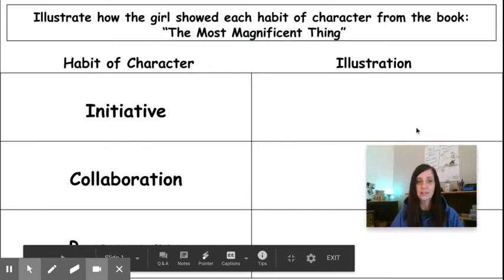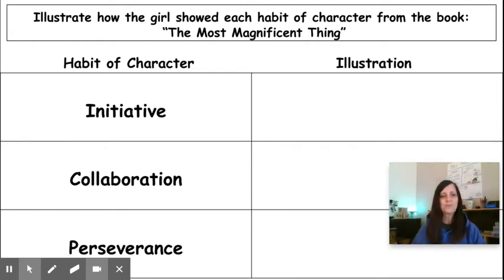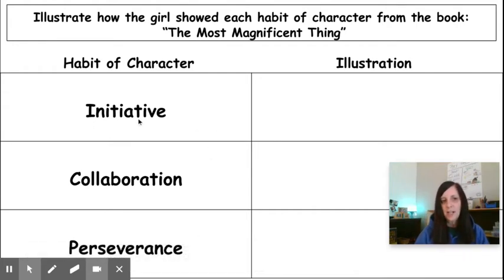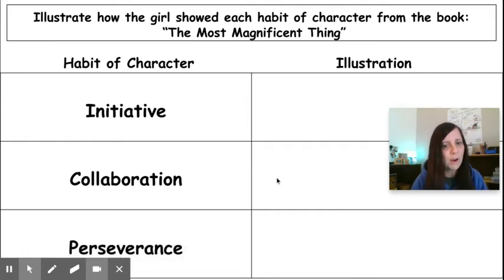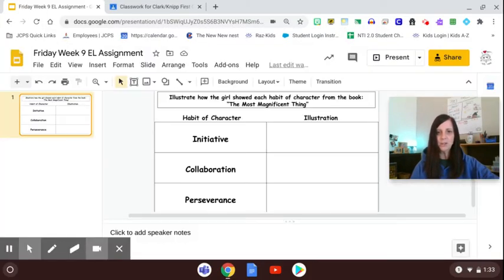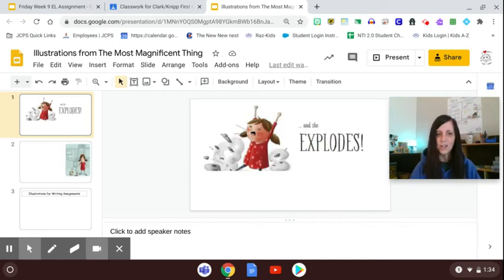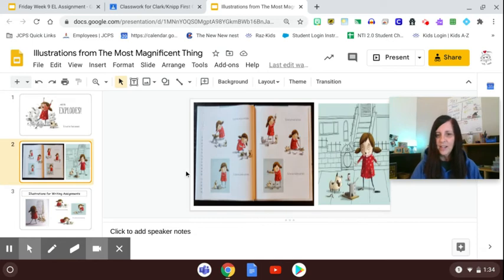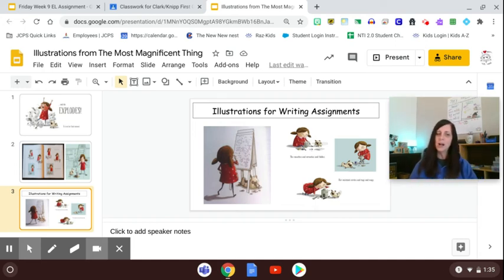EL Lesson Illustration Chart Friday